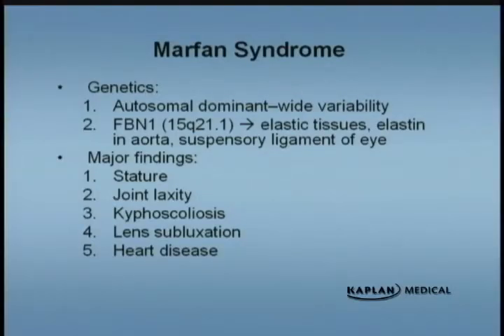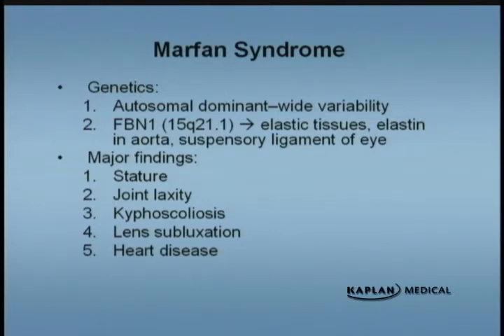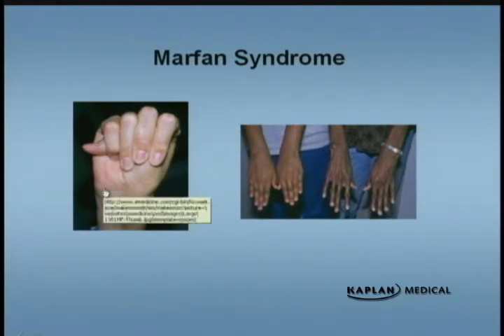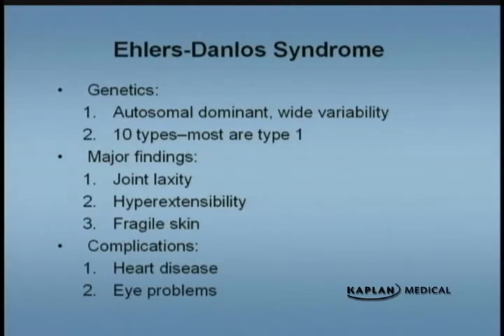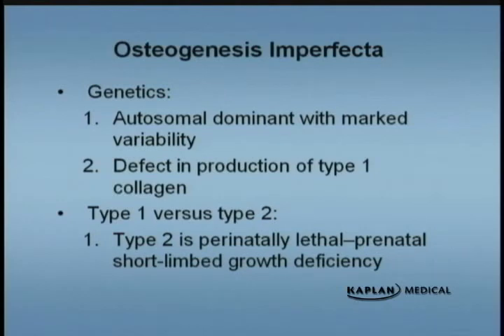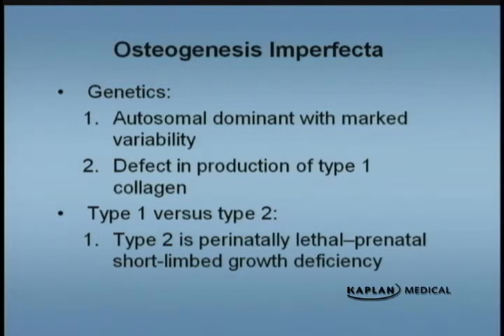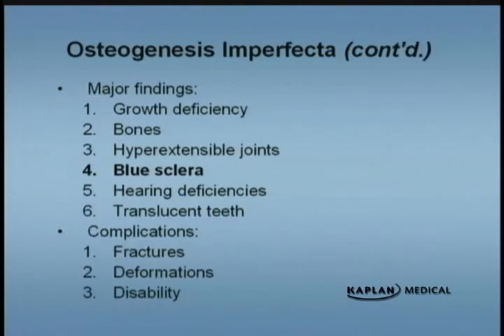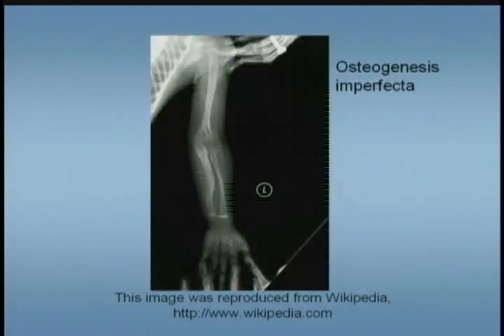15 Connective Tissue Disorders FIX